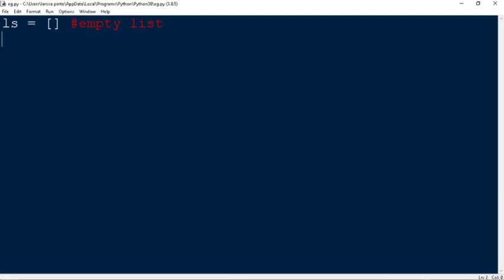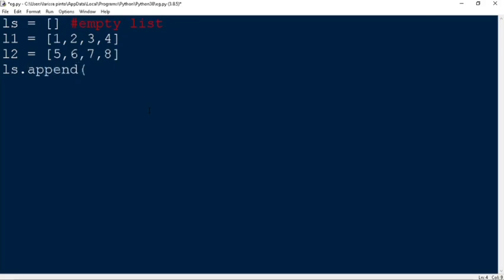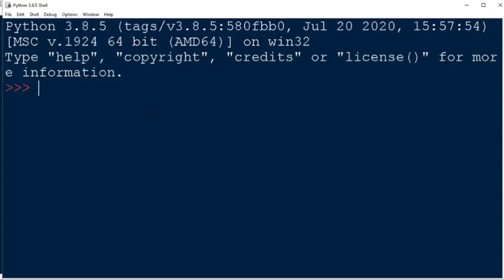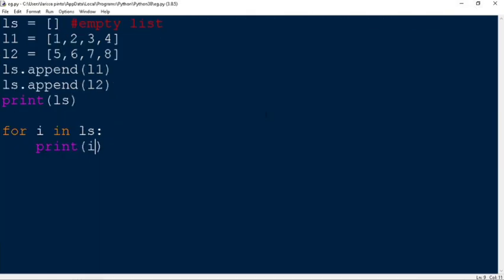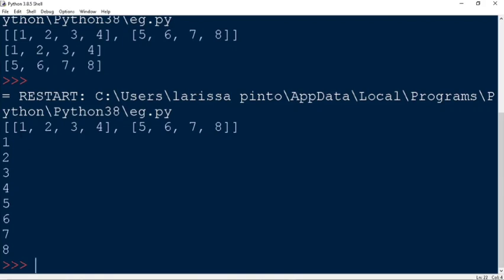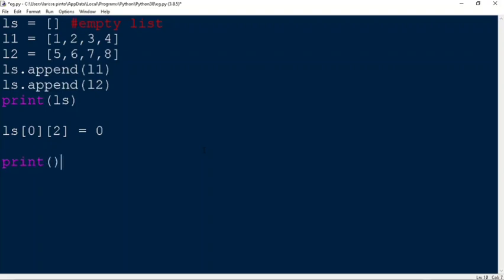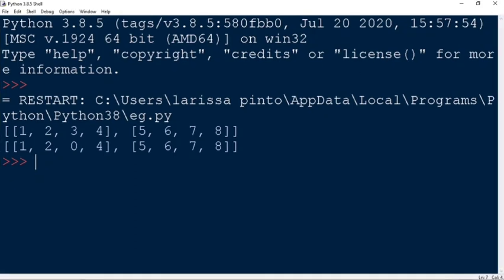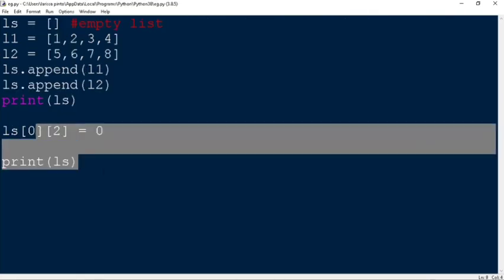How to process List of lists in PYTHON!